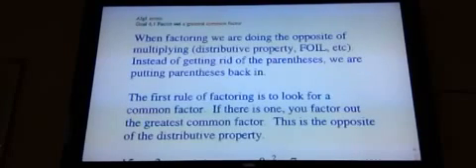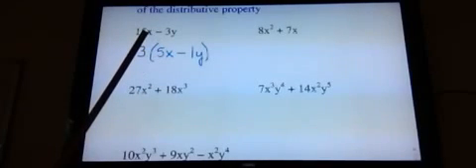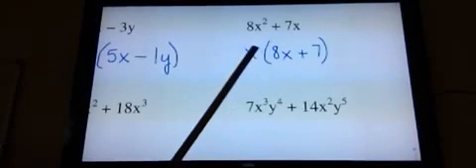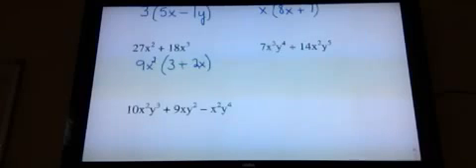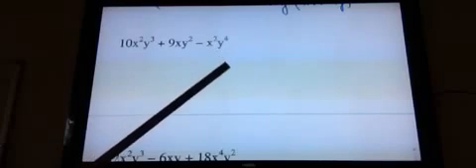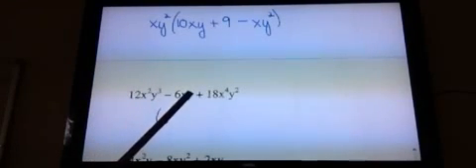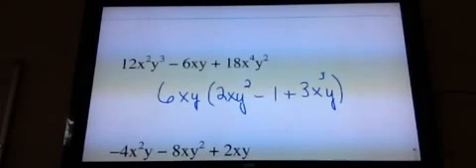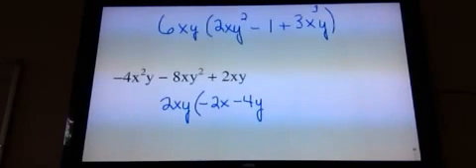Algebra 1 Goal 4.1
Factor out the greatest common factor